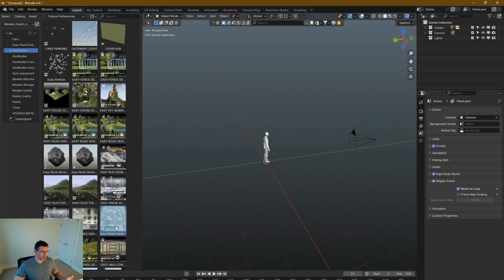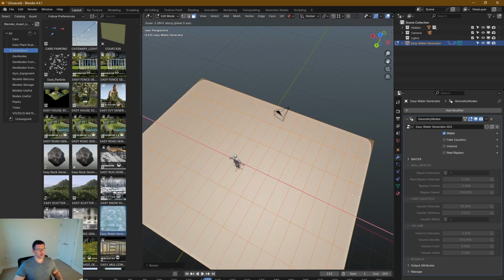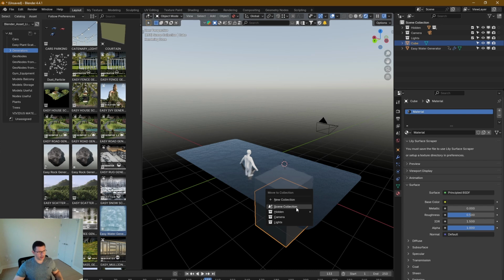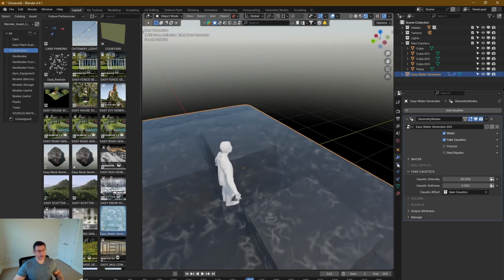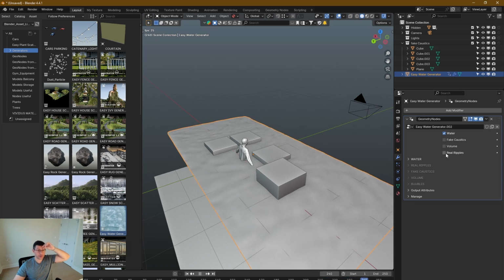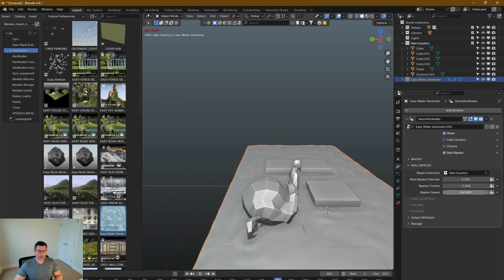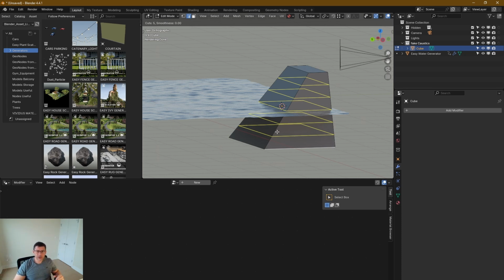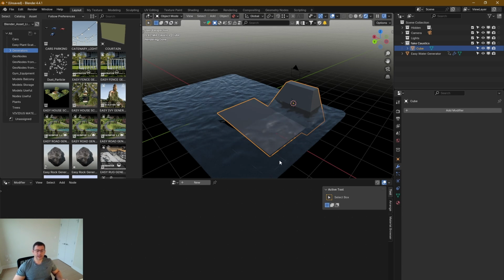Easy Water Generator V1 Tutorial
In this video I am showing you how to use Easy Water Generator.

Don't forget: Cheapper version of Easy Water Generator found in Gumroad.